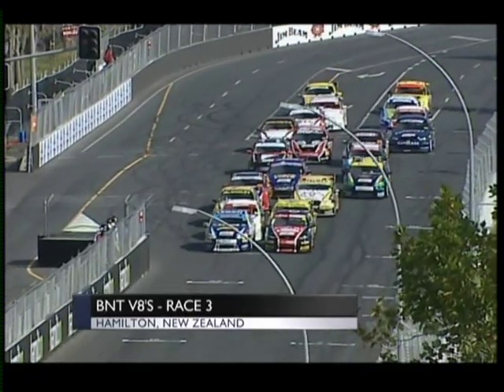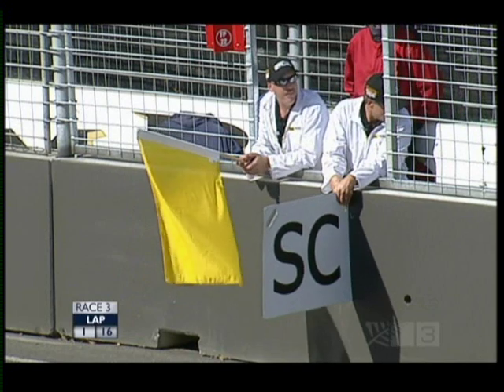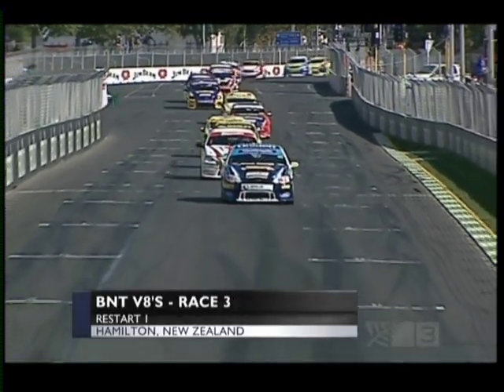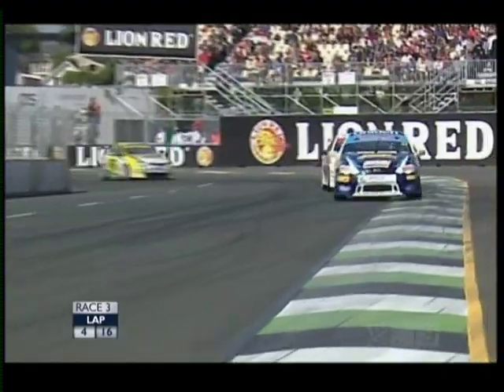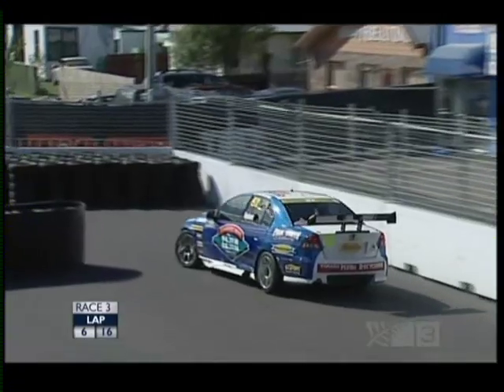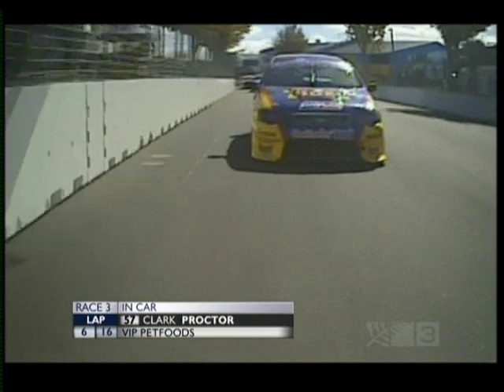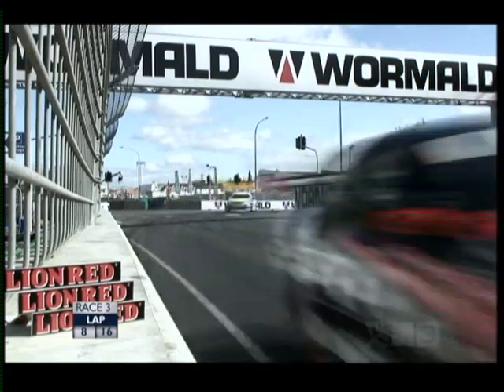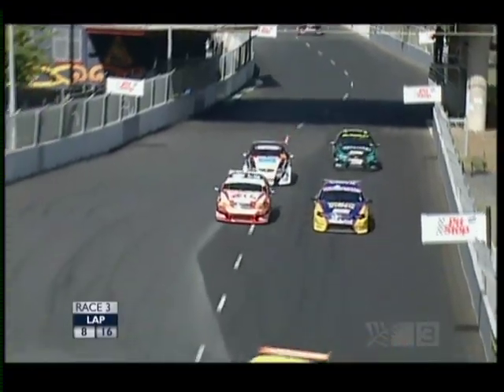NZV8 2010 - Race 3 - ITM Hamilton 400 - Part 1 of 2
NZV8 2010

Race 3 at the ITM Hamilton 400! - Part 1